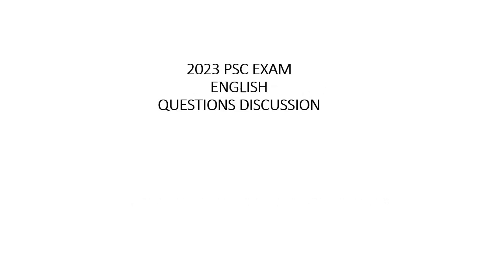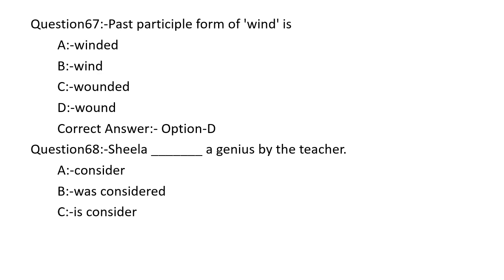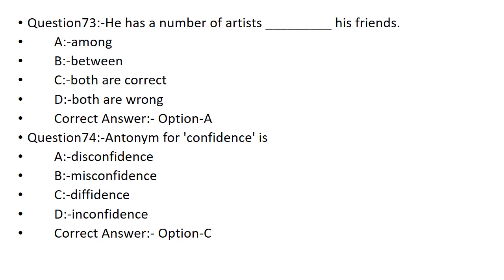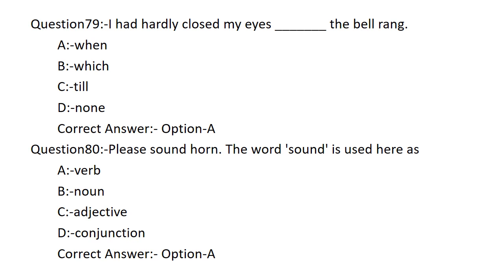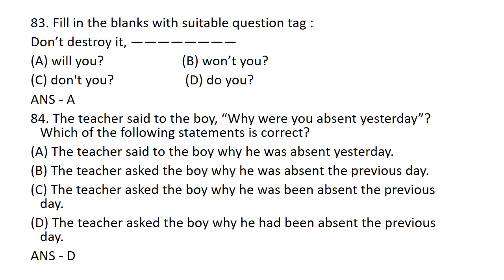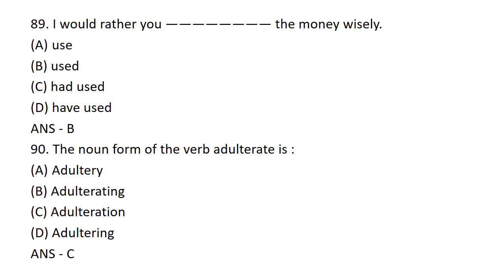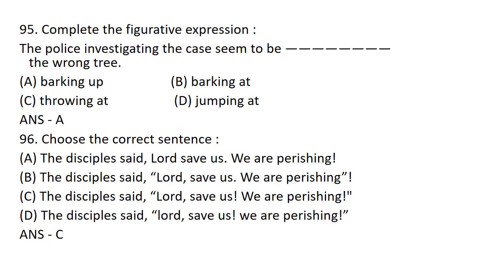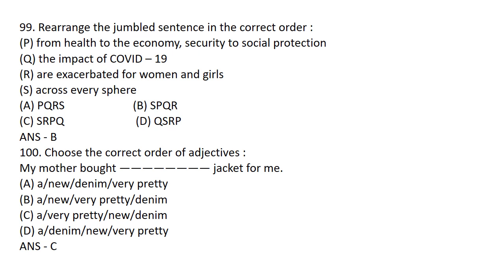SURE SHOT/ 2023 PSC EXAM /ENGLISH QUESTIONS/LD TYPIST(VARIOUS)/COMPUTER ASSISTANT GRII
OFFICE ASSISTANT GRII/WOMEN CIVIL EXCISE OFFICER/ASST . MOTOR VEHICLE INSPECTOR/ JUNIOR INSTRUCTOR/Typist/ PROGRAMMER/SYSTEM ADMINISTRATOR/SYSTEM ANALYST/COMPUTER PROGRAMMER/
 coaching

JAYAKRISHNAN PR
PRINCIPAL JKR ACADEMY